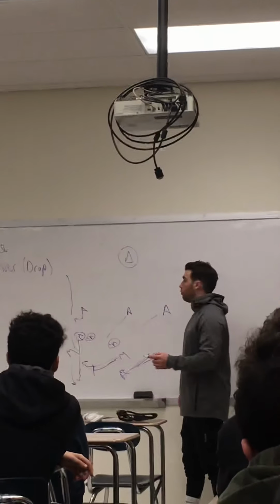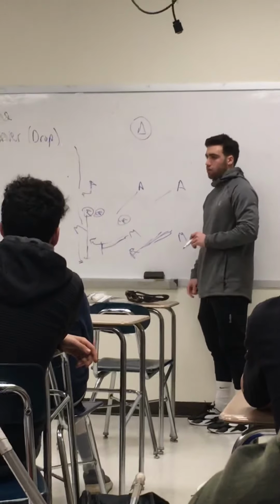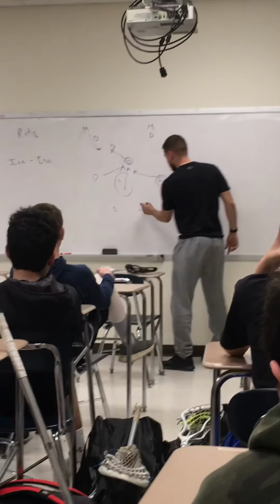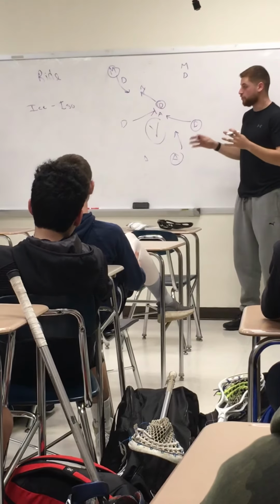Caldwell Lacrosse 2024 Chalk Talk